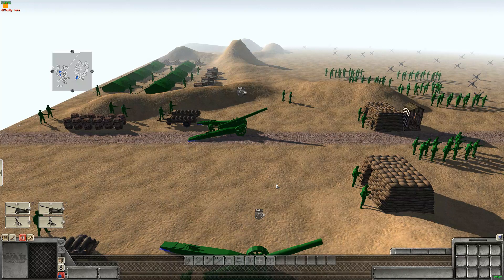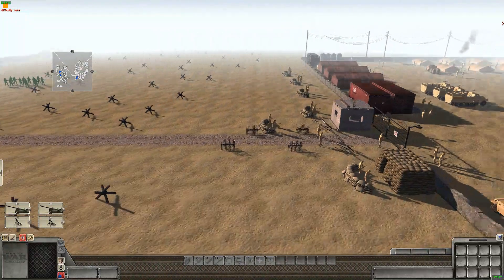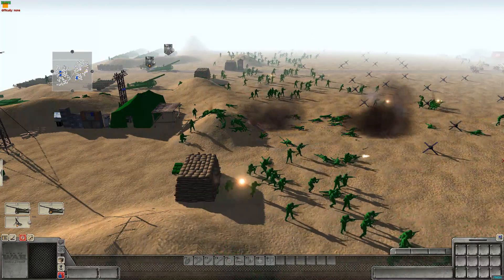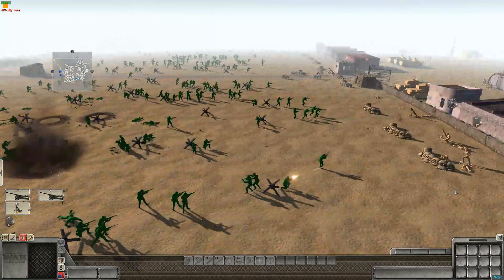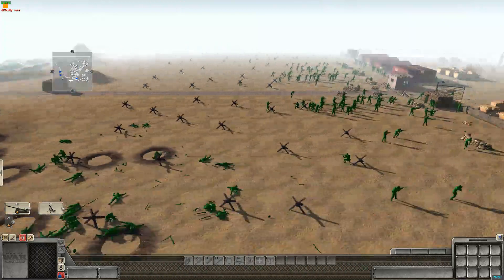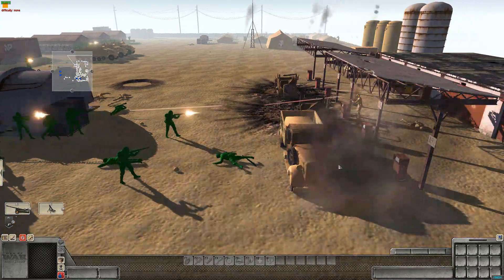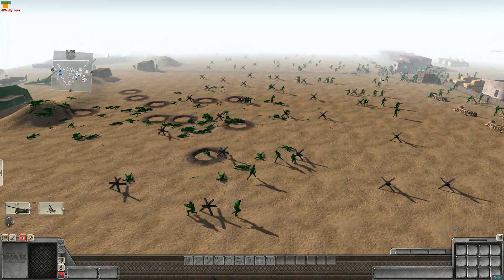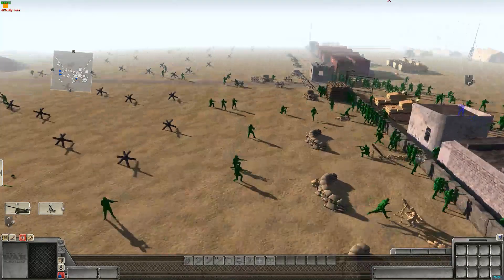Men of War Assault Squad 2 Army Men of War Ep 7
General Greenleaf leads his division in an all-out attack on a Tan army base. Can the Tans beat back the Greens, find out in this episode.